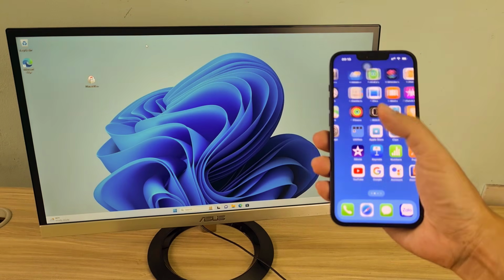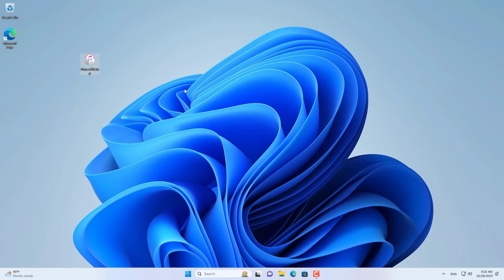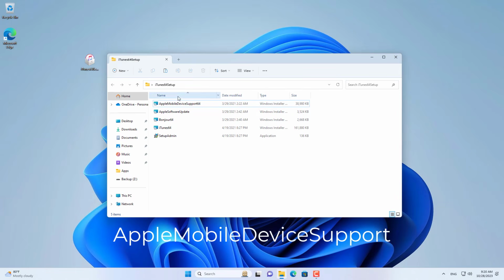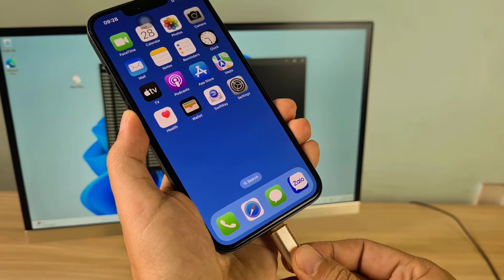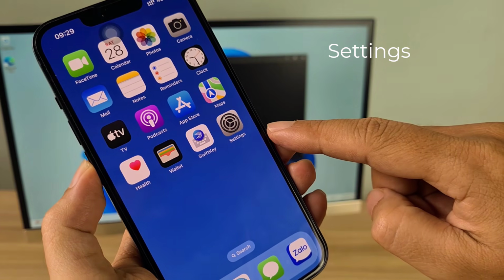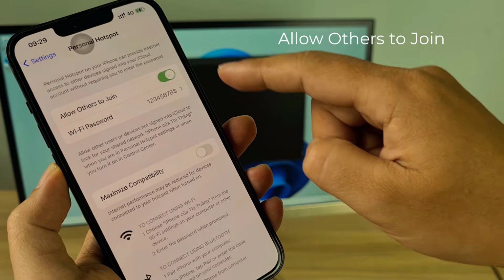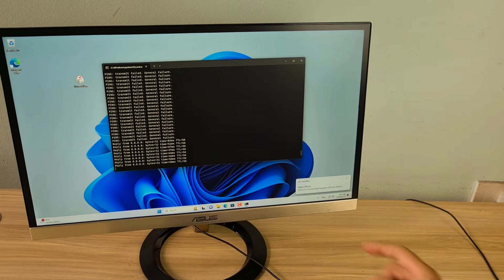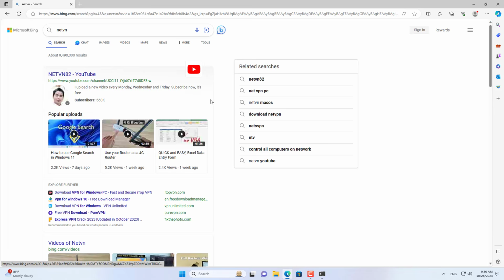Share Internet from iPhone to PC/Laptop via USB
In this step-by-step video, i will show you how to easily share your iPhone's internet connection with your computer using a USB cable.
Lightning to USB Charging Cable iPhone Charger
Cotton Jean